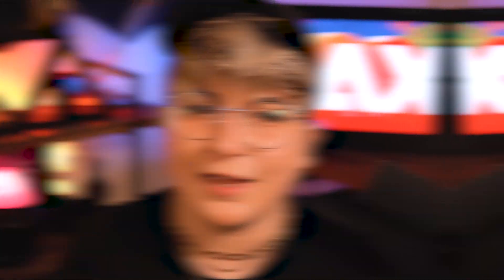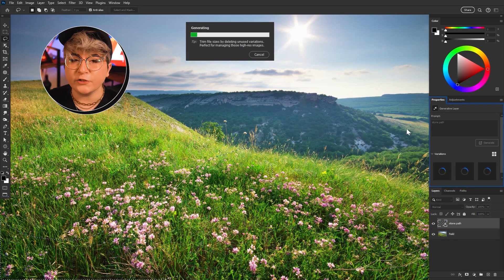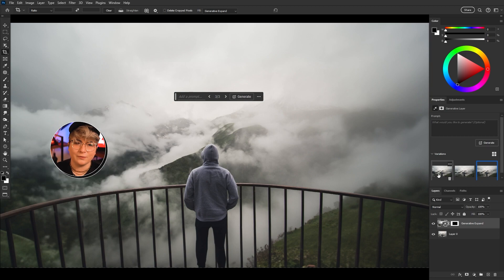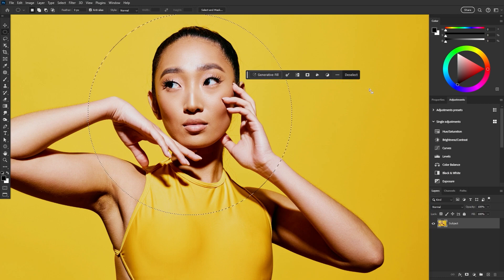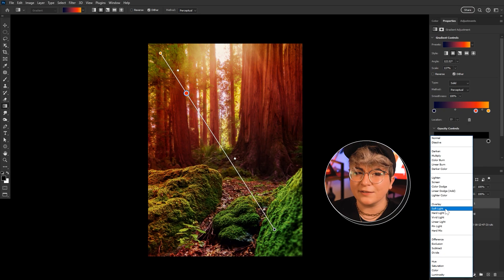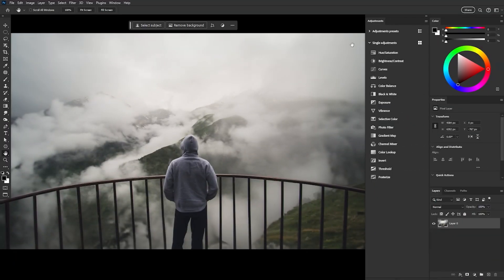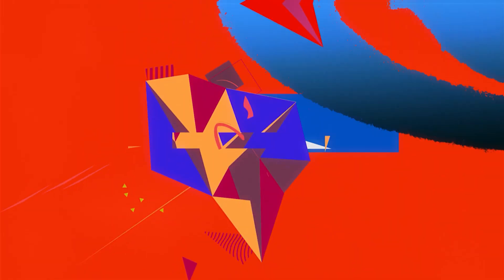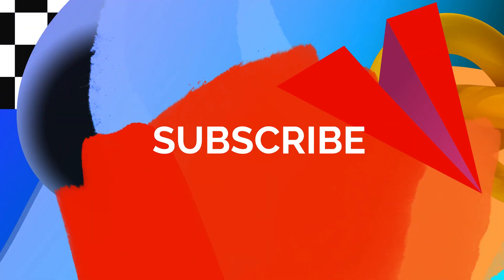Adobe Photoshop 2024 Updates | From Adobe MAX 2023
The latest Photoshop 2024 updates and features were just announced at Adobe MAX 2023! Learn what's changed and how to use the new features.

Get ready to explore incredible new features like Photoshop's AI Generative Fill tool, the innovative Content Bar, enhanced gradients and adjustments, and the game-changing Photoshop Online. Not to mention, Adobe's AI image generator, Firefly, has made significant advancements, transitioning from their Image 1 model to the improved Image 2 model. Join us as we unravel the wonders of these new updates!

Follow all the Adobe MAX 2023 updates with Envato Tuts+'s coverage: Photoshop, Illustrator, InDesign, and more!

00:00 Intro
00:42 Generative Fill
02:50 Context Bar
03:41 Better Gradients
05:15 Better Adjustments
06:00 Photoshop Online
06:27 Adobe Firefly Image 2 Model

Envato Tuts+
Discover free how-to tutorials and online courses. Design a logo, create a website, build an app, or learn a new skill